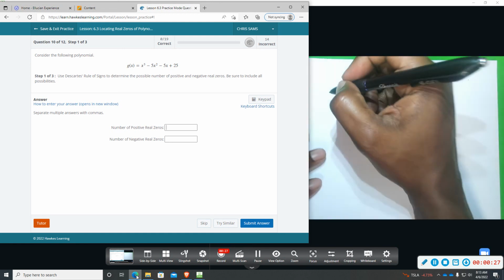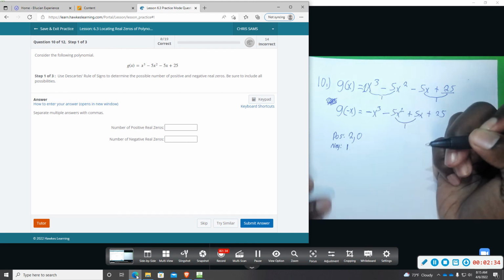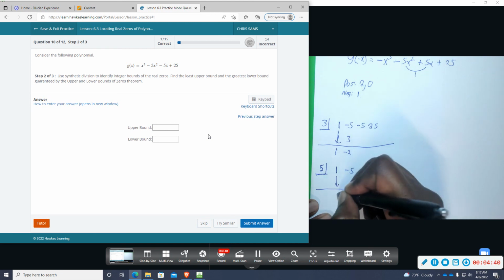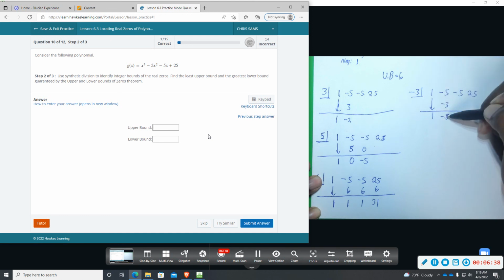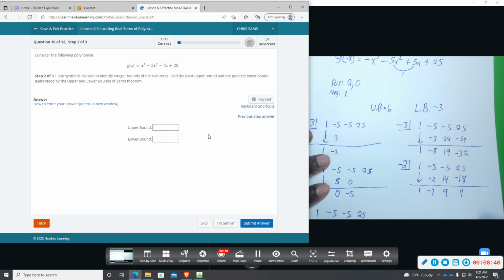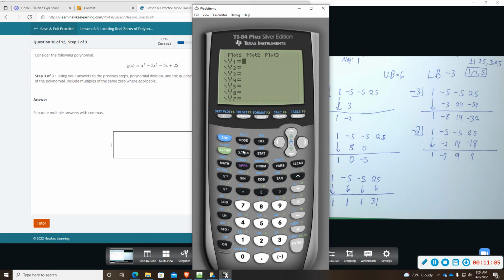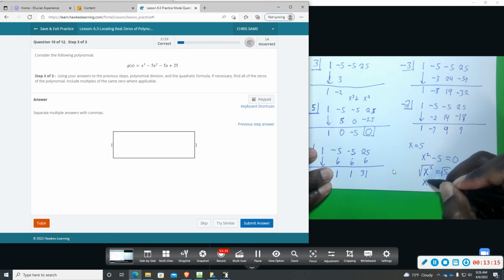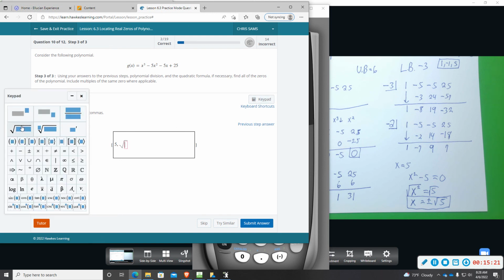LSCO CA 6 3 10